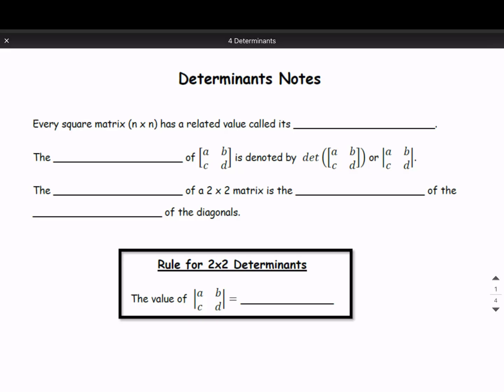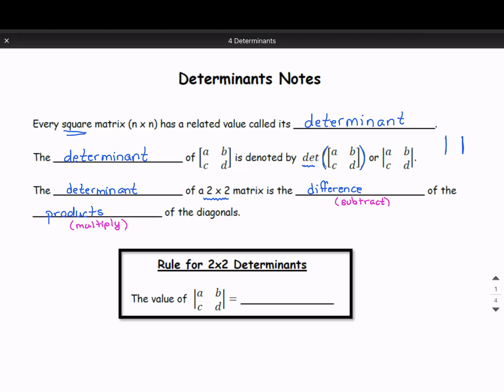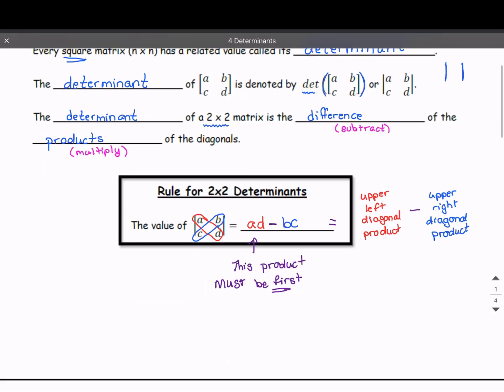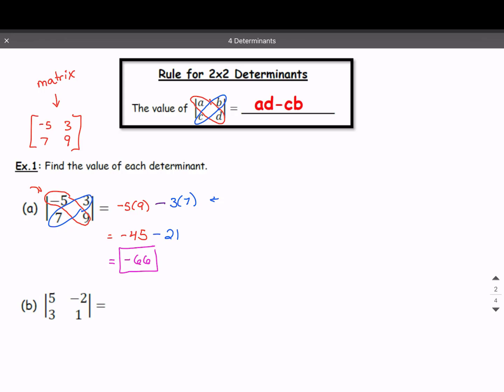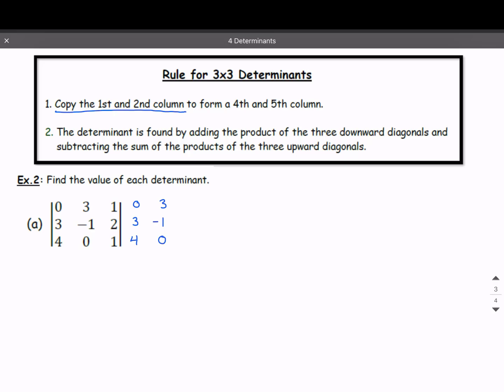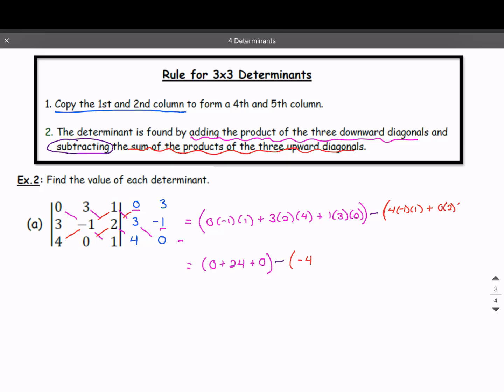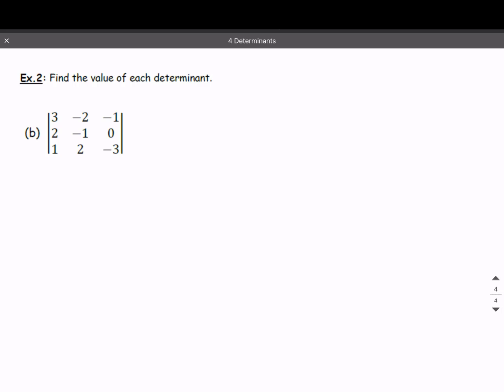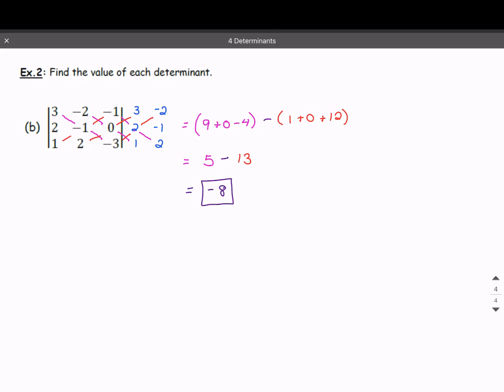4 Determinants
We will compute determinants for 2x2 and 3x3 matrices.